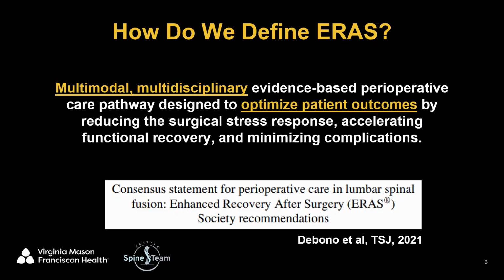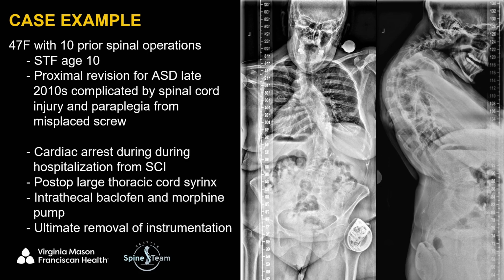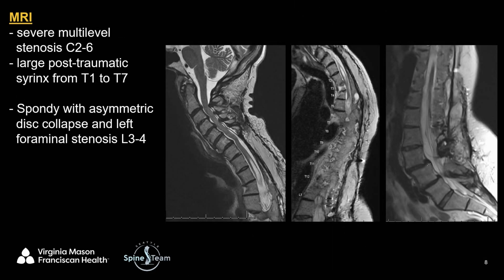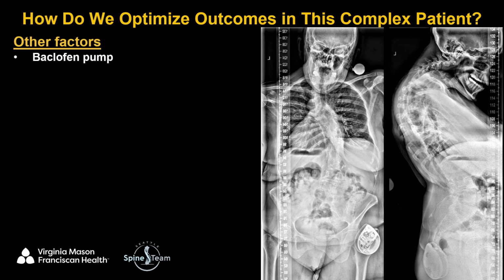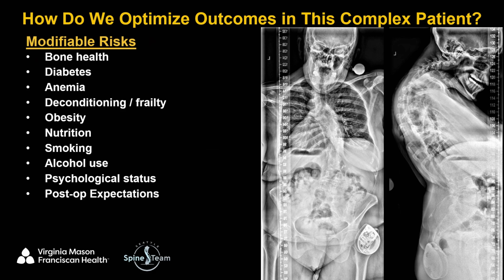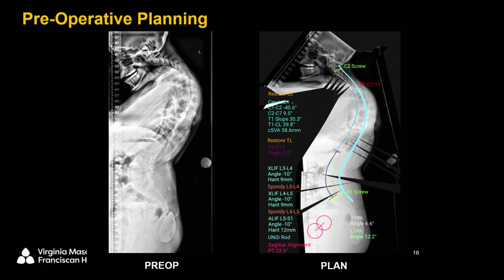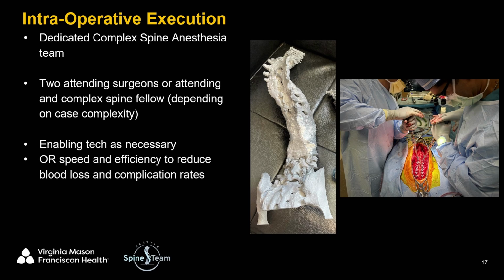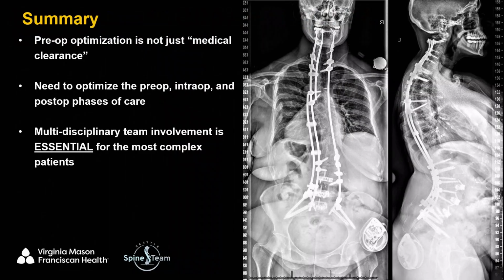Venu M. Nemani MD PhD presents, "ERAS: Get Complex Patients The Care Pathway They Need"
52 SS 2026 Day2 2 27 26 Venu M. Nemani, MD, PhD describes the benefits of incorporating ERAS protocols in perioperative spine care. spinesummit 2026